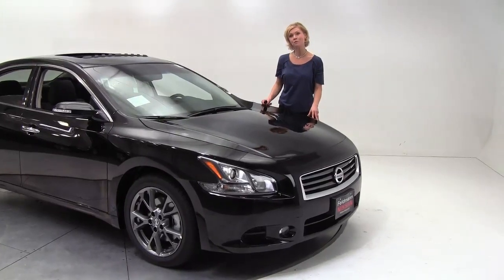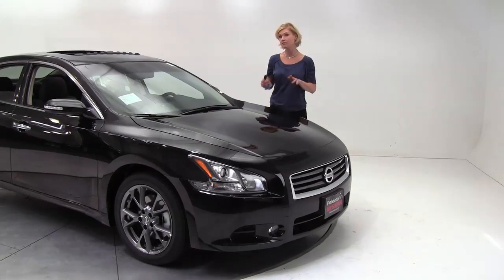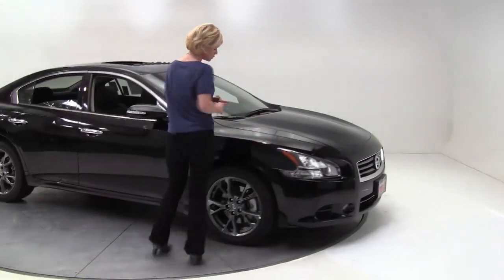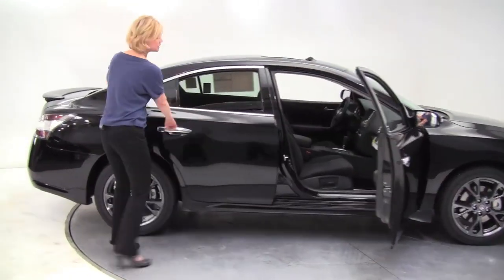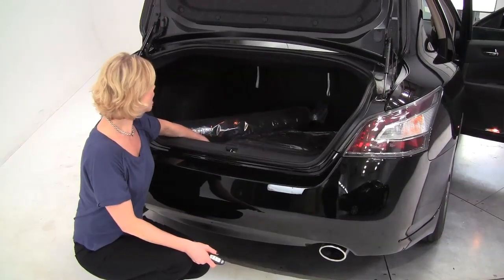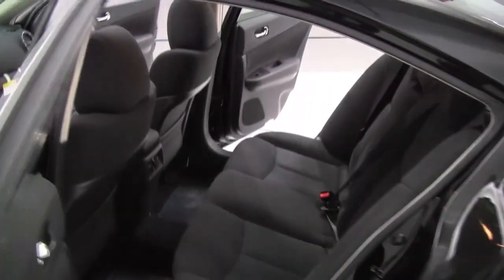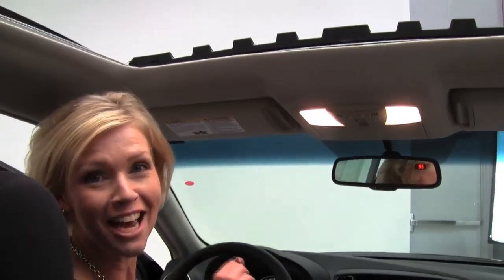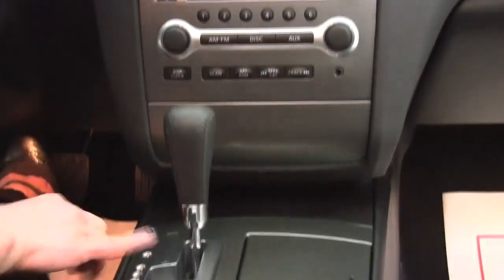The New 2012 Nissan Maxima S Feldmann Nissan Bloomington Minneapolis MN New Walk Around